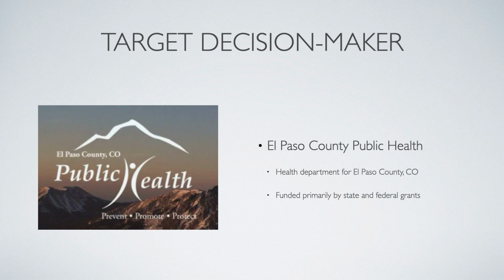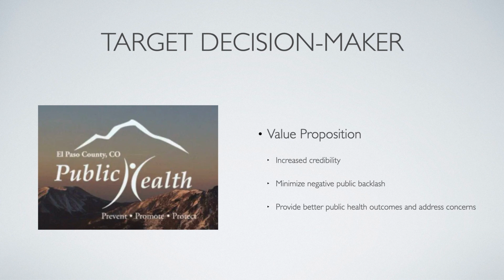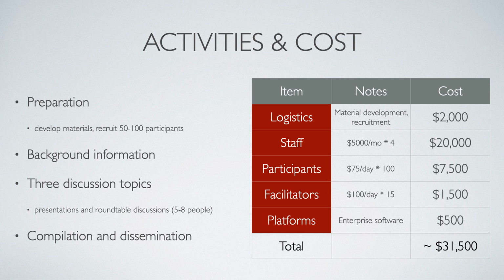Vaccine Passport Public Engagement Strategy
Developed for PIT 502: Public Engagement Strategies at Arizona State University